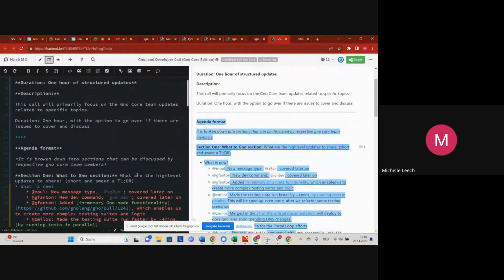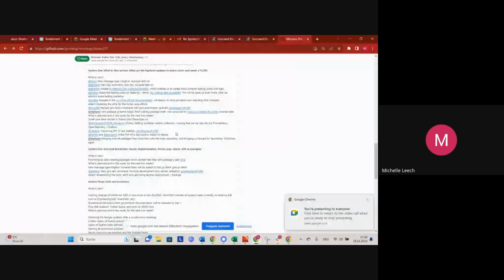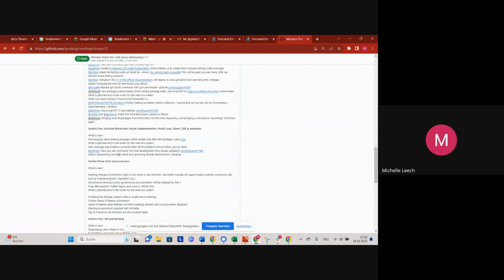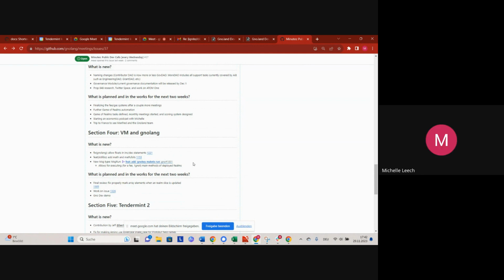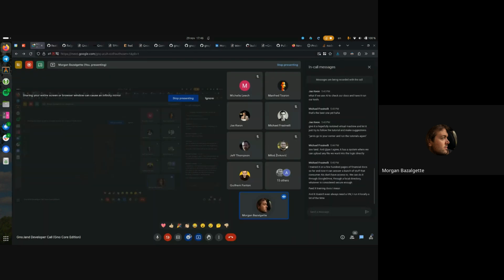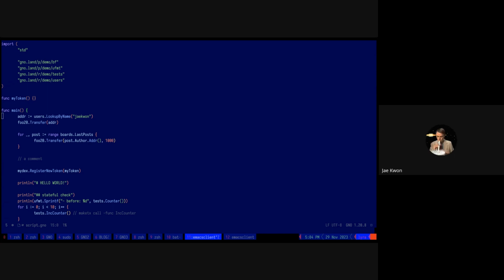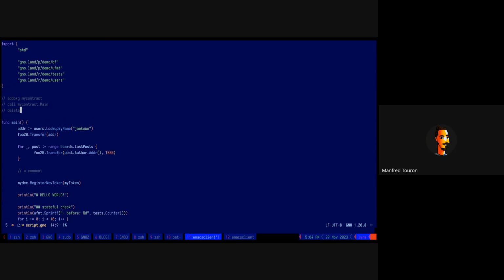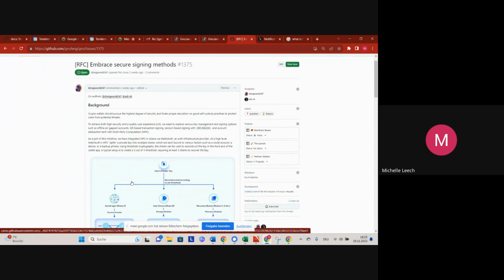Gno.land Developer Call: Gno Core Team Edition (November 29th, 2023)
The agenda can be found on GitHub under the meetings section of the Gno.land repo.

If you are interested and are actively working on the project, let us know on Github!